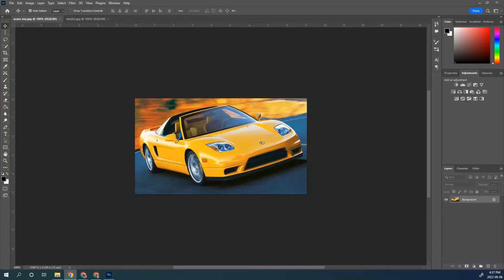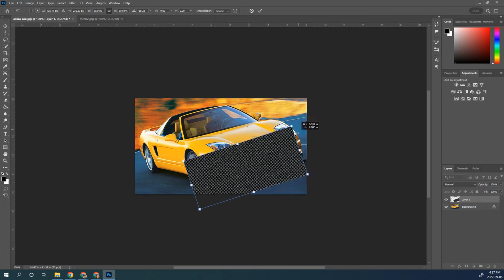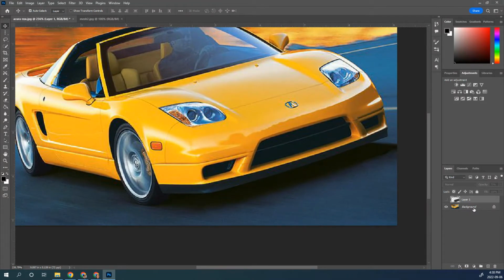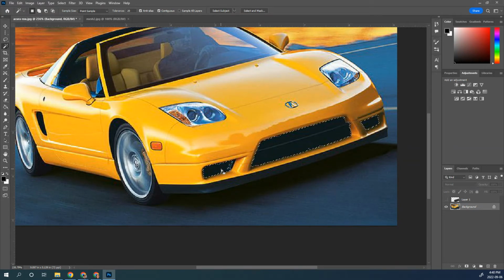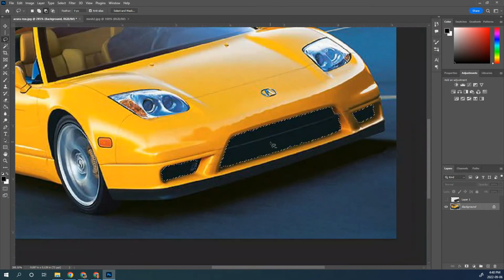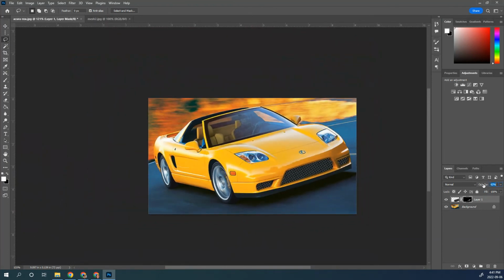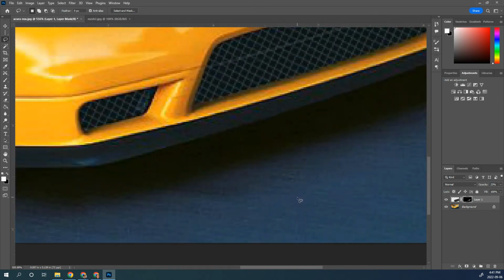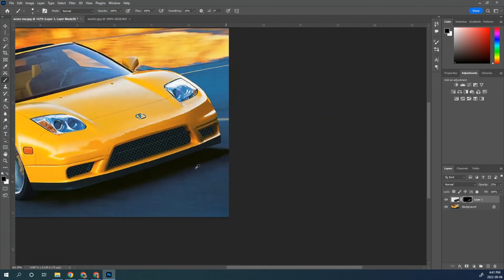Add mesh to a car grill in Photoshop - (Beginner)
Use photoshop masking and opacity to add a mesh grill to a car.